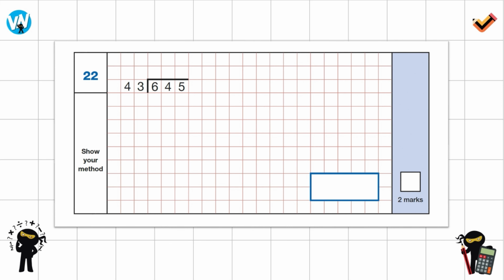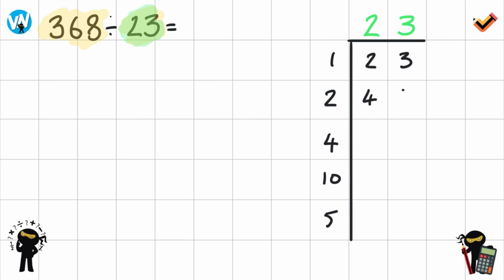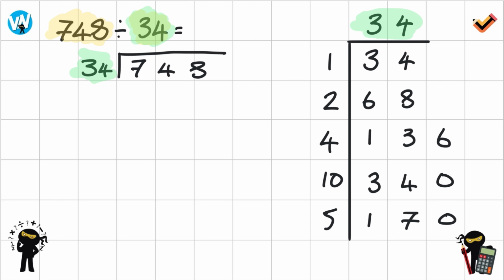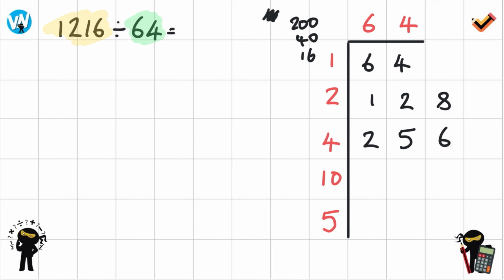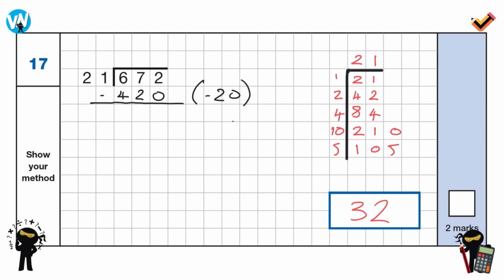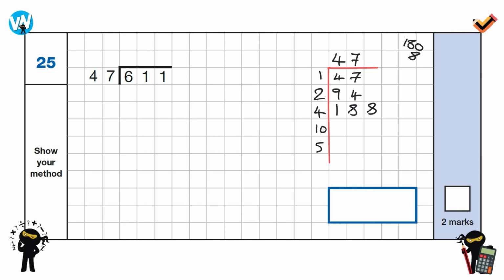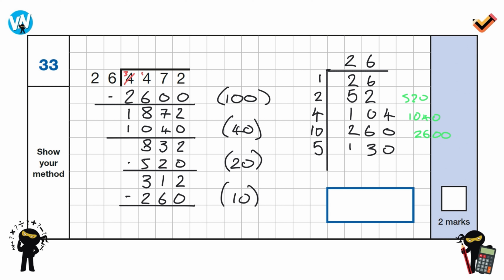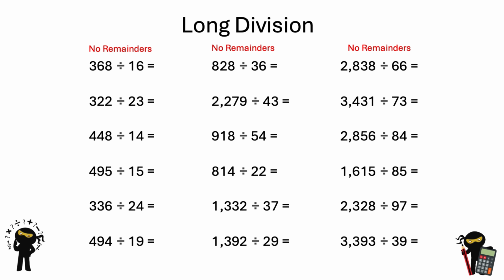Updated - 16 Weeks of SATs - Arithmetic - Week 9 - Long Division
Due to a small error in the original video. This video has been posted to ensure the numbers seen are correct in the second question.

In this video, we'll show you how use long division with easy-to-follow steps and practical tasks. Learn expert hints and tips to build your confidence and improve your multiplying  skills. Whether you're studying for your Year 6 SATs or just want to get better at arithmetic, this guide will help you master these essential math skills. Watch now and boost your math success!